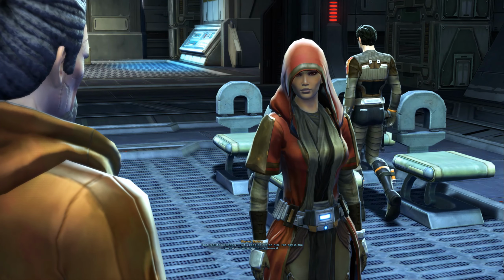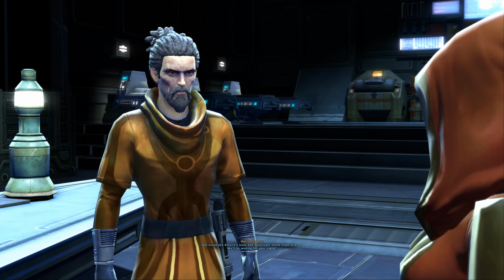SWTOR: Distant Early Warning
To find the prototype cloaking device, the resistance needs to slice into the Empire’s computer network at Sobrik.

You need to create a distraction by setting off fake distress signals to trick the Imperials into moving their forces out of the area. Use the Imperial network communications relays in Gorinth Canyon to broadcast fake distress signals.

00:00 Doc
01:58 Broadcast the Camp Jacent Distress Signal
03:47 Broadcast the Camp Conquest Distress Signal
04:35 Broadcast the Balmorran Arms Factory Distress Signal
05:07 Use Your Personal Holocom
05:45 Infiltrate the Vehicle Depot
06:34 Speak to Doc
08:27 Defeat the Colicoid Swarm
09:02 Speak to Doc
09:54 Rendezvous with Warren Sedoru
11:14 Warren Sedoru
13:10 End